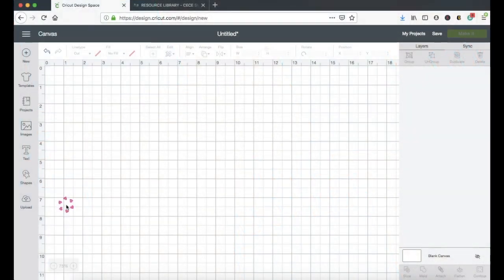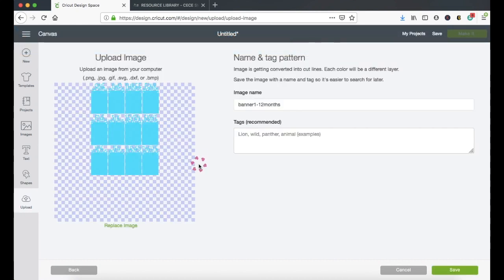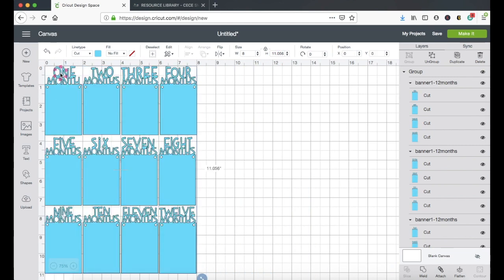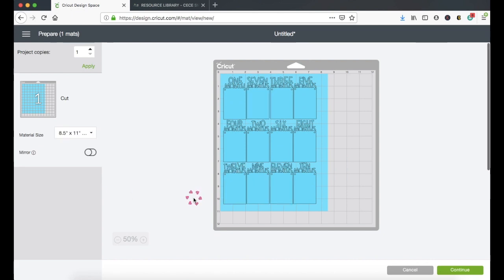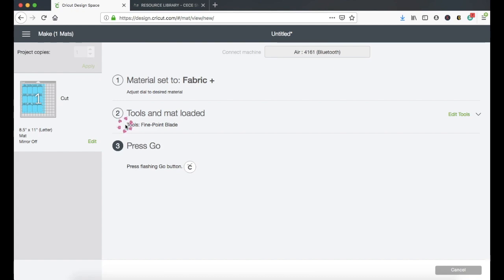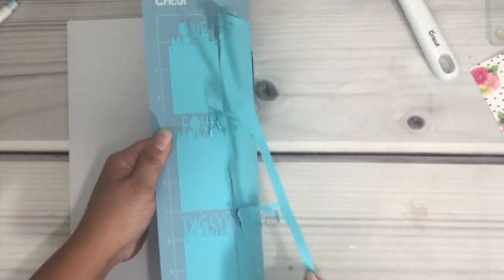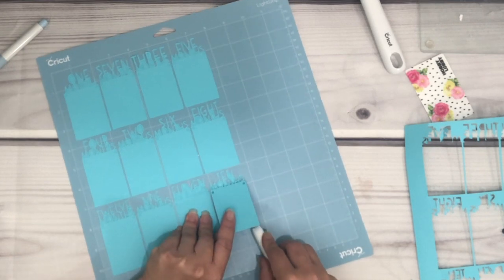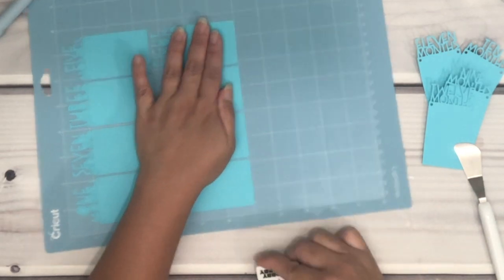Milestone Photo Banner 1 | Birthday Party | Cricut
In this video tutorial I will show you how to create a Milestone Photo Banner with Cricut Design Space.

💜🧜🏼‍♀️ FOLLOW ME 🧜🏼‍♀️💜

I am not paid to create any of my videos. I purchase all of my own products unless otherwise stated in the video.  From time to time I will get products to review.